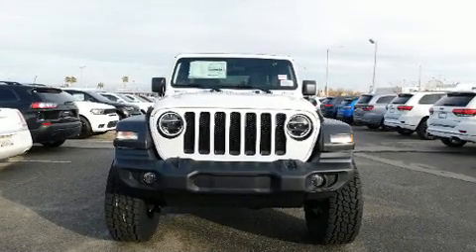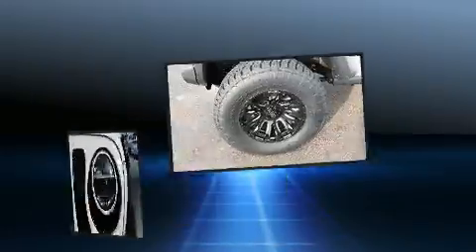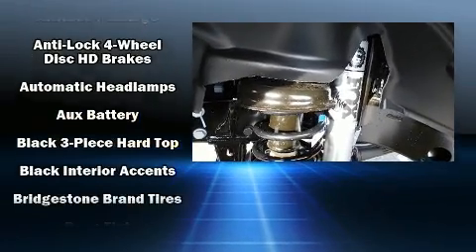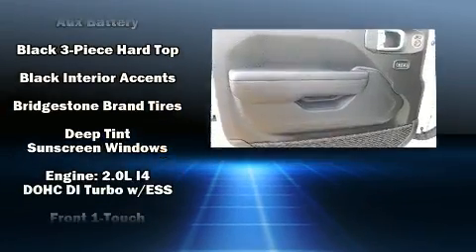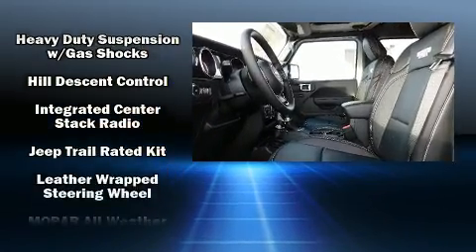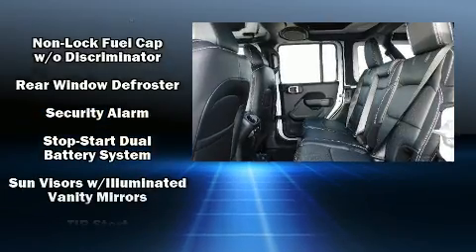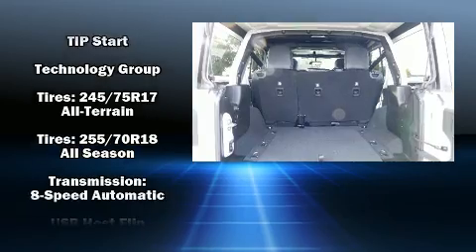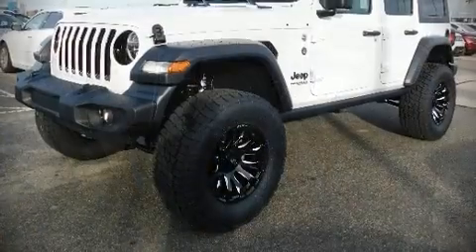2020 Jeep Wrangler UNLIMITED SPORT ALTITUDE 4X4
Hunter Dodge Chrysler Jeep Ram

Treat yourself to a test drive in the 2020 Jeep Wrangler. It features four-wheel drive capabilities, a durable automatic transmission, and a 2 liter 4 cylinder engine. The engine breathes better thanks to a turbocharger, improving both performance and economy. All of the premium features expected of a Jeep are offered, including: a tachometer, a trip computer, front fog lights, power door mirrors and heated door mirrors, skid plates, power windows, and cruise control. Jeep ensures the safety and security of its passengers with equipment such as: dual front impact airbags, integrated roll-over protection, traction control, brake assist, a security system, and 4 wheel disc brakes with ABS. Electronic stability control stands out as a technologically savvy innovation, keeping you better connected to the road. We pride ourselves in consistently exceeding our customer's expectations. Please don't hesitate to give us a call.